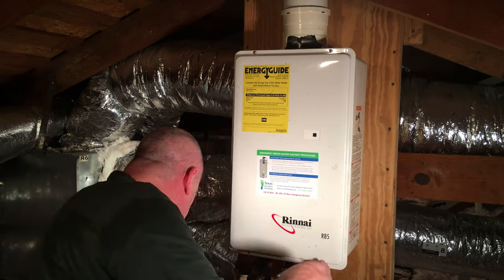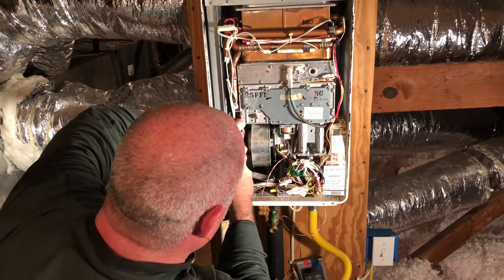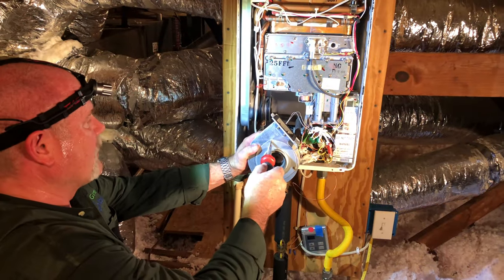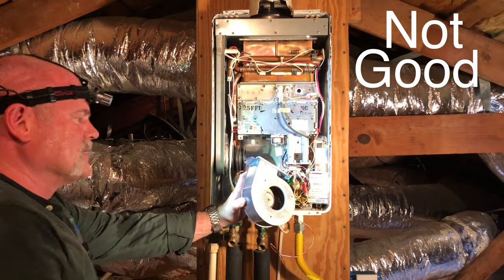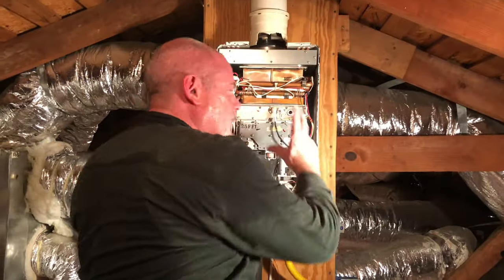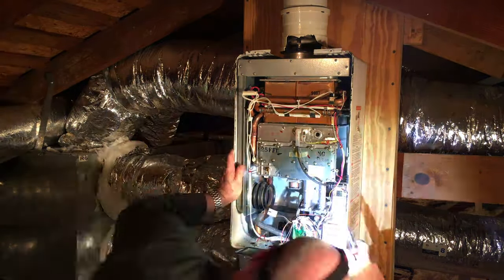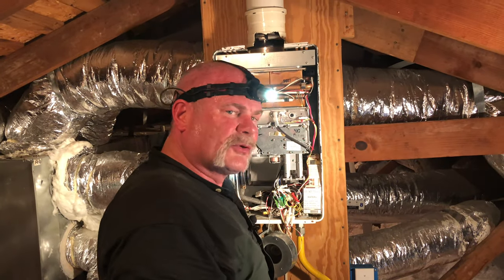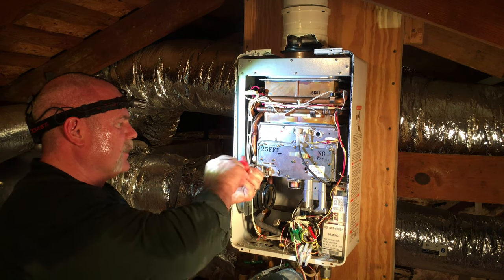Having PROBLEMS with your TANKLESS Water Heater? TRY THIS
Having PROBLEMS with your TANKLESS  Water Heater? TRY THIS - Water Heaters 101

What's the best thing you can do in Texas when it's over 100 degrees outside? Crawl in an attic to work on a tankless water heater, of course!

Today we're up in an attic troubleshooting a tankless water heater for a client. This tankless water heater was giving us an error code 12.

We're going to show you how to take some of these parts off, clean them, and help get your water heater back up to running shape.

On this channel, I teach Realtors, homeowners, and homebuyers how to save money on plumbing by showing them DIY plumbing, how to work with plumbers, and how to protect their plumbing.